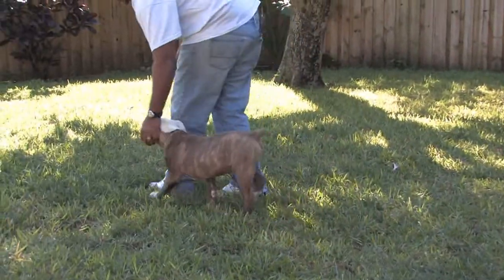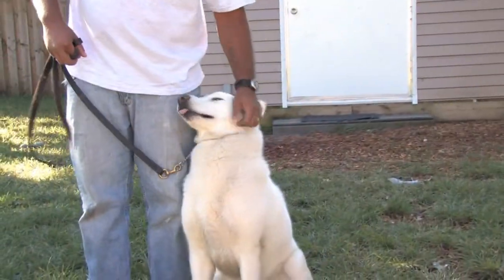Dog Training & Care : How to House-Train a Dog With a Bell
A bell can be used to house-train a dog because it will allow the dog to let the owner know when it has to go to the bathroom. Find out how to hang a bell on a door to create an association in a dog's mind with help from a professional dog trainer in this free video on dog training.